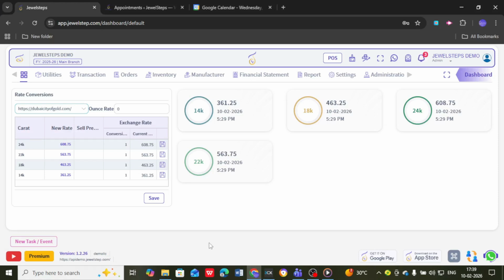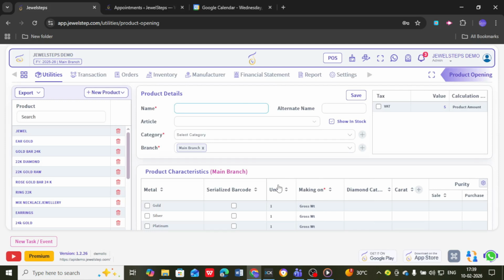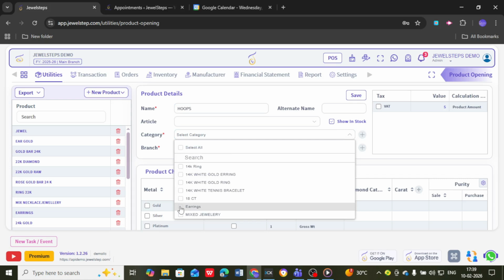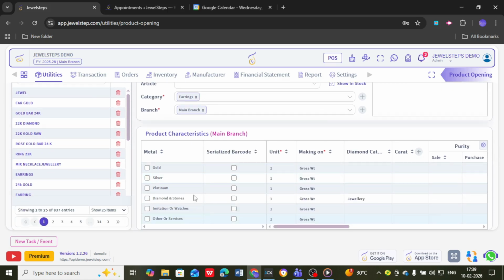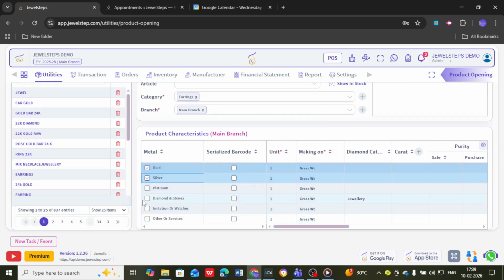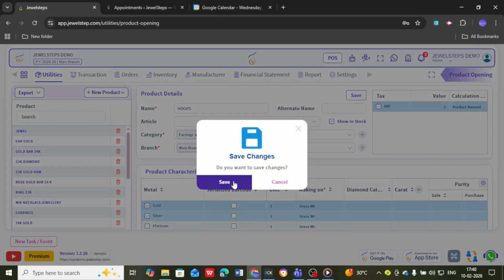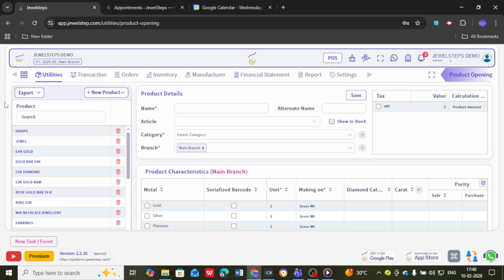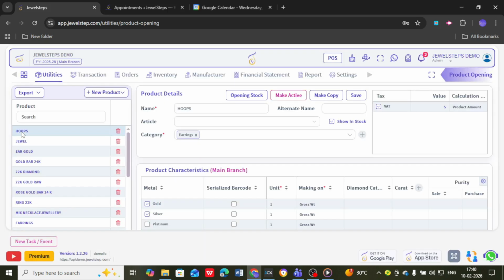How to Add Products in Jewelsteps Jewelry Software | Jewelry ERP Software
Setting up your inventory correctly is the foundation of smooth jewelry business operations. 💍
With Jewelsteps Jewelry Software, product opening helps you add your opening stock accurately and manage inventory from day one.

In this video, you will learn 👇
✔️ What is product opening in jewelry software
✔️ How to do product opening in Jewelsteps step-by-step
✔️ How opening stock affects inventory & accounting
✔️ Best practices for accurate product opening entries

This process ensures proper stock tracking, avoids inventory mismatches, and helps maintain clean records across your jewelry business.

📌 Whether you are starting fresh or migrating from another system, Jewelsteps makes product opening simple and reliable.